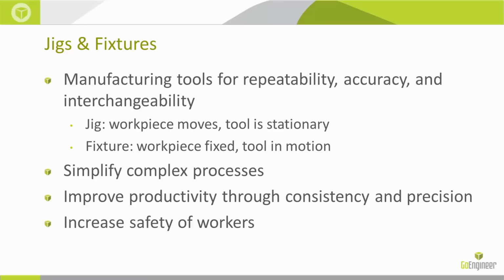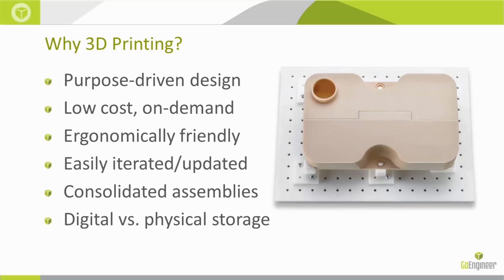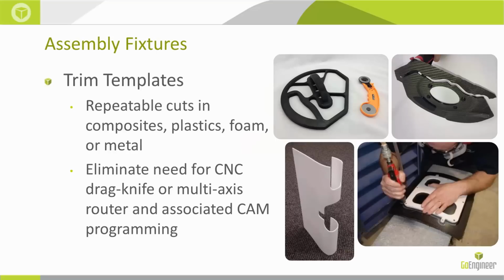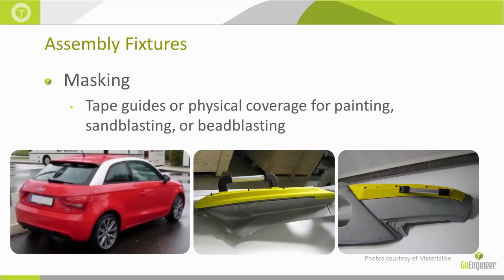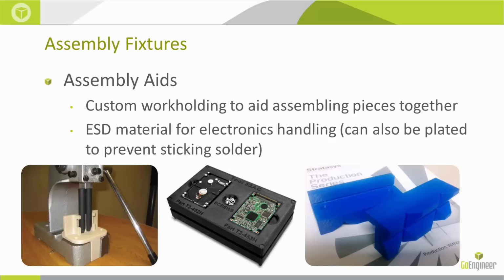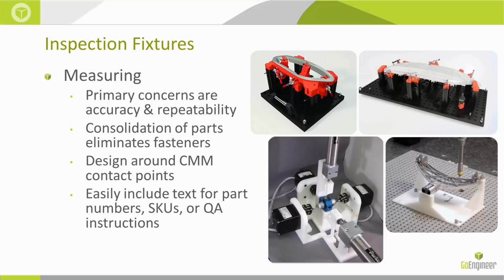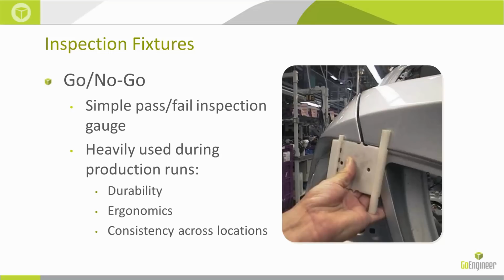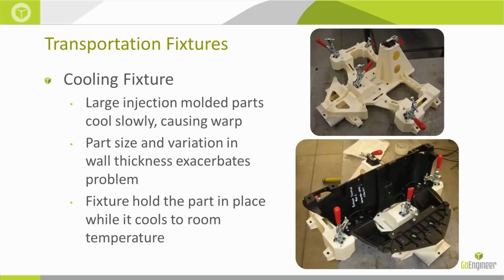Stratasys - 3D Printing 201: Jigs & Fixtures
Learn about the many uses and benefits of using 3D printing for jigs and fixtures.